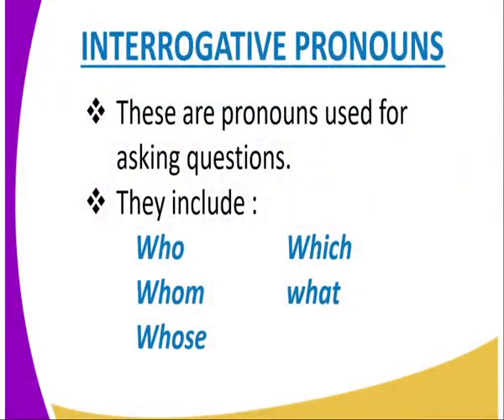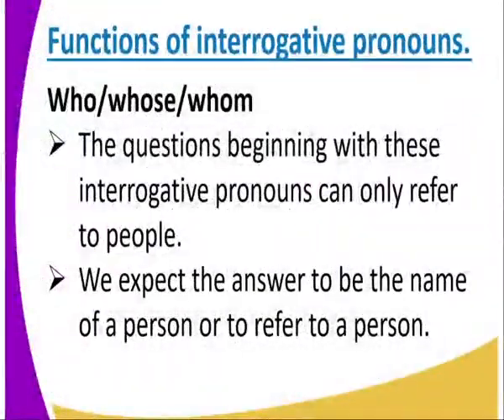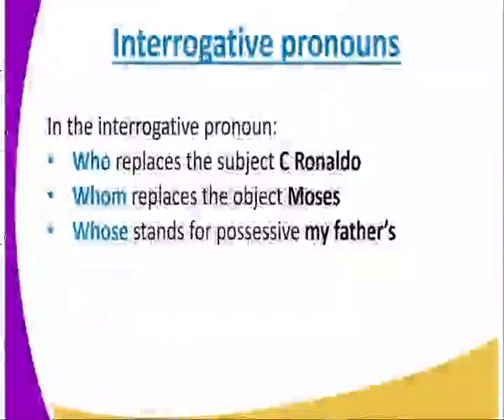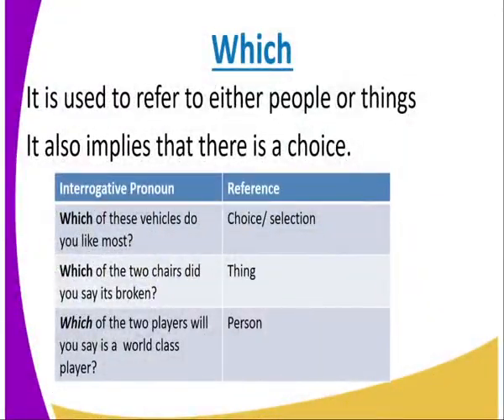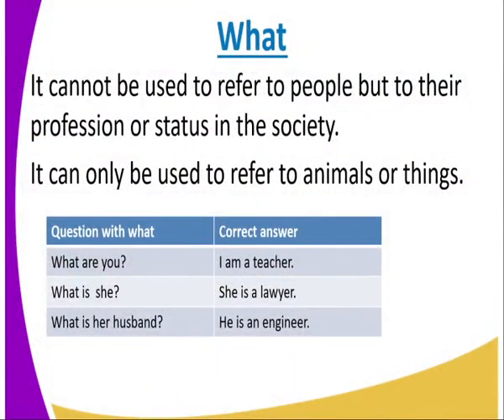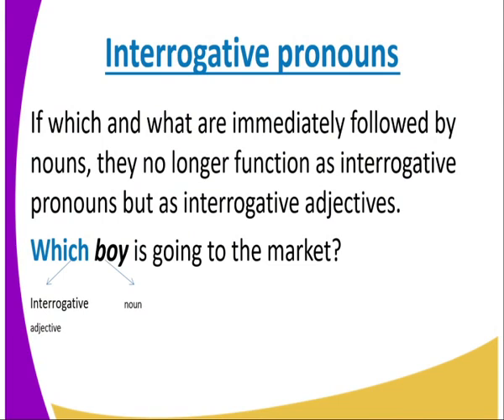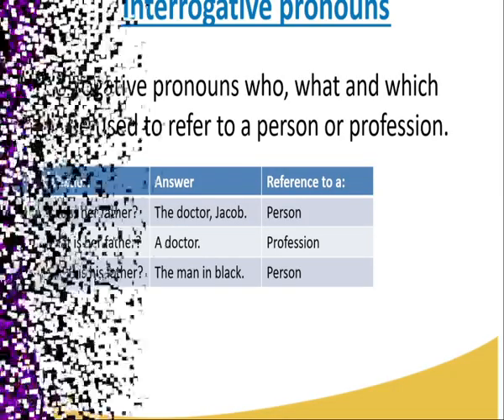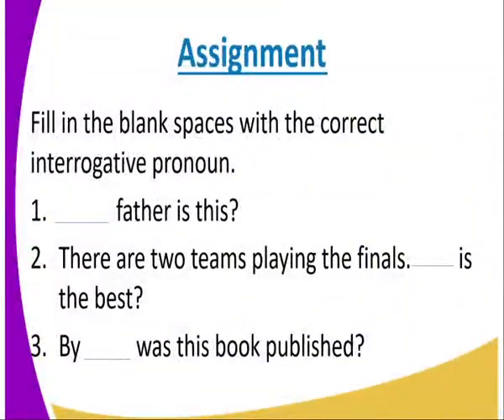English form 4, pronouns, lesson 3